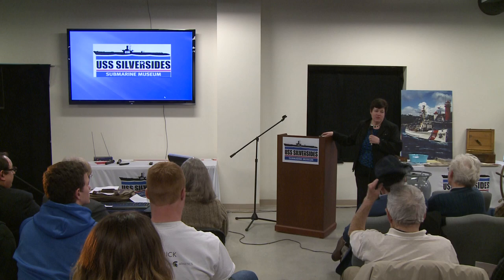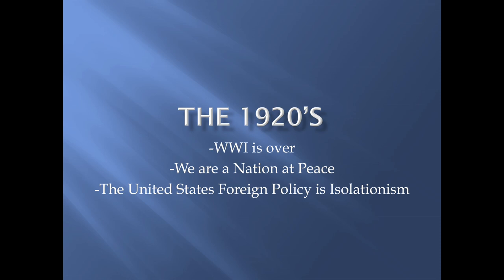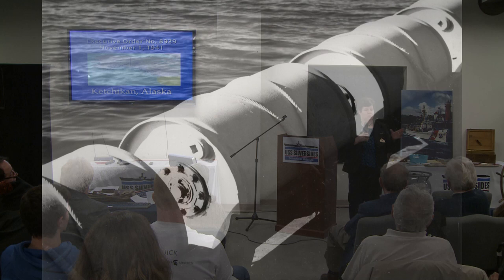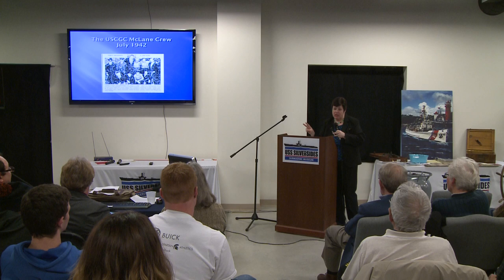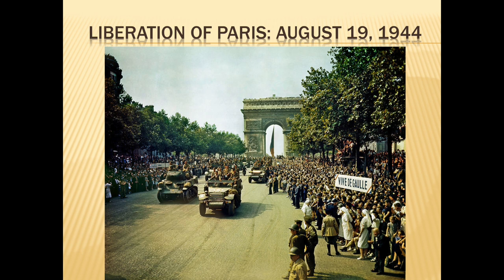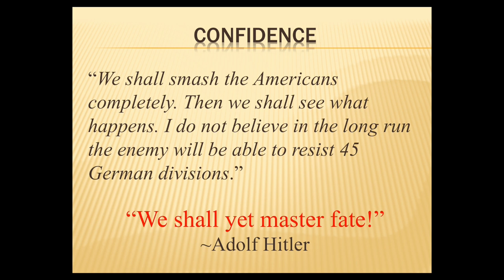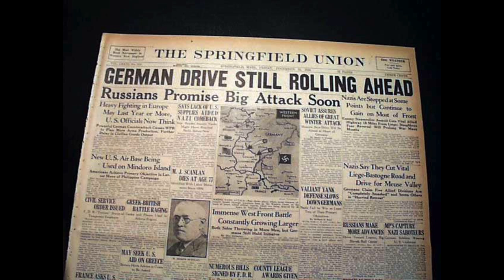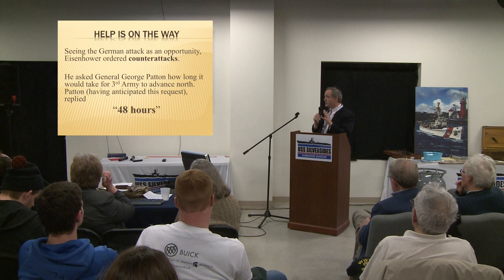WWII 032414 USCG McLane Battle of the Bulge